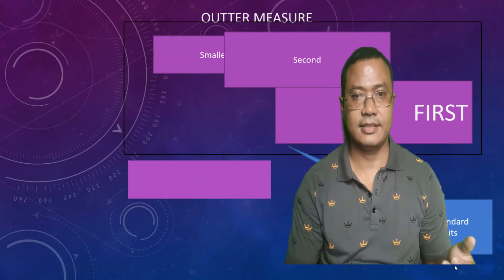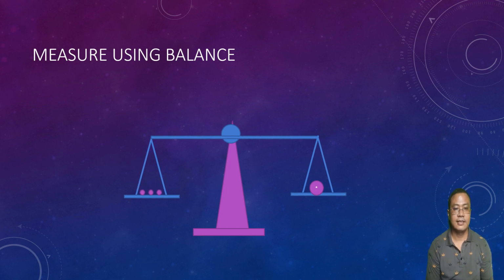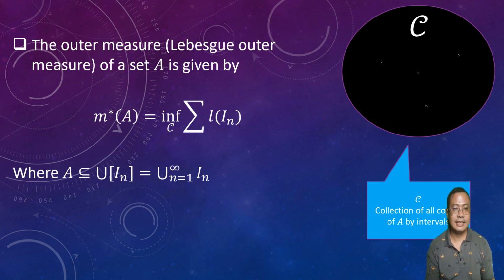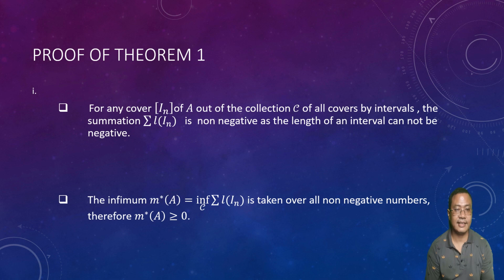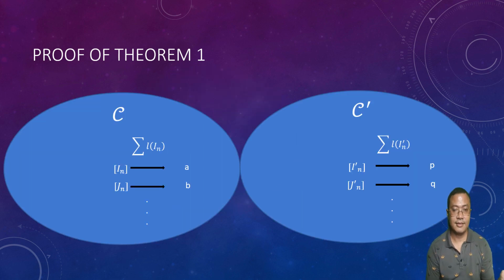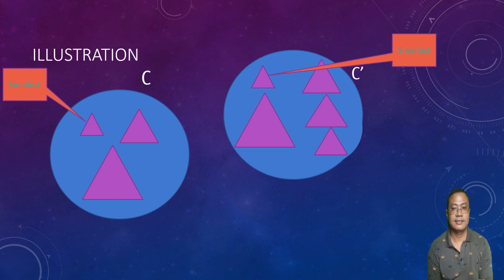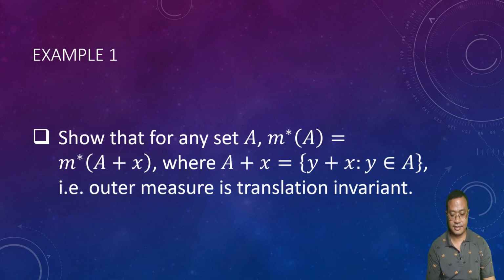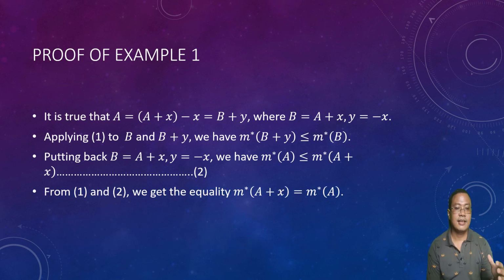OUTER MEASURE LECTURE 1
Outer Measure or Lebesgue's Outer measure has been defined. Some important results which follow directly from the definitions have been proved: such as Outer measure is never negative, Outer measure of an empty set is zero, Outer measure of a subset  of a set less than equal to the outer measure of the set, Outer measure of a singleton set is zero.